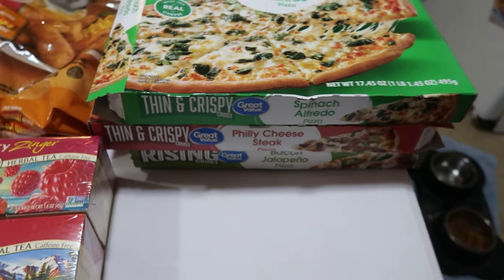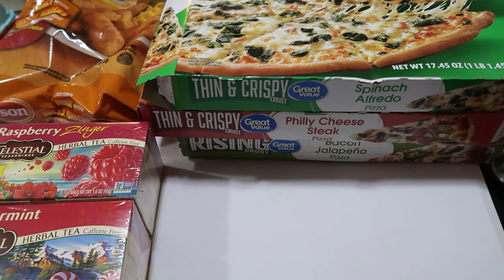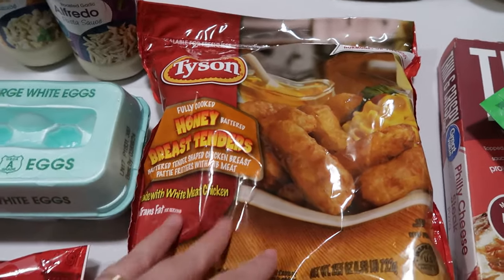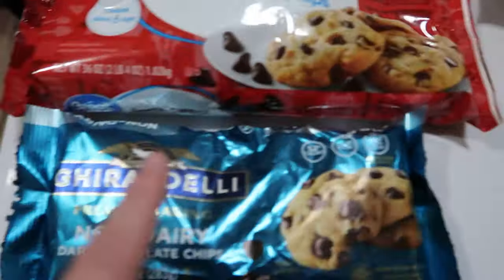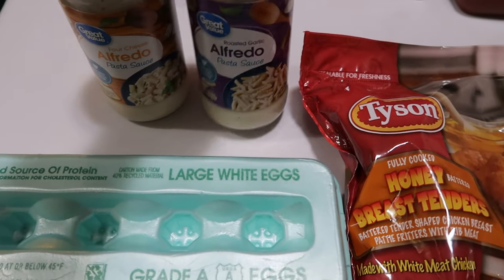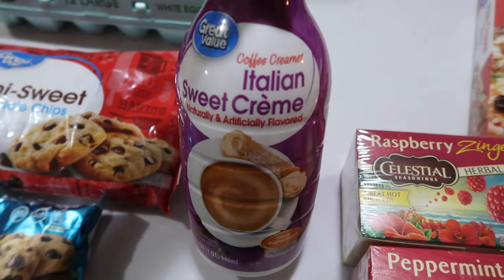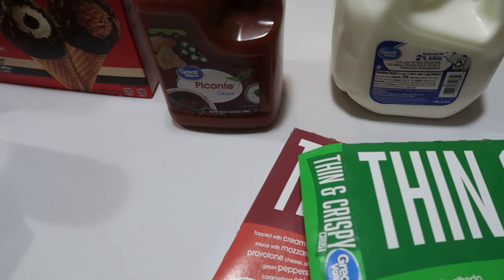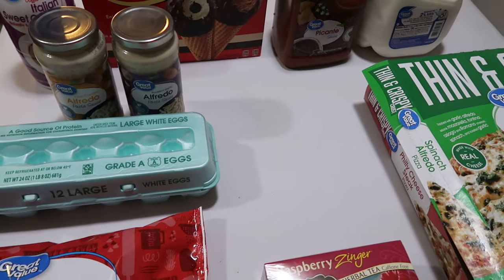WALMART NO SPEND JANUARY GROCERY HAUL 2024